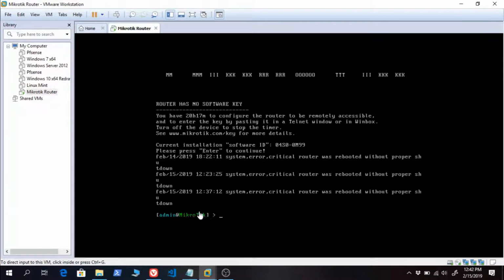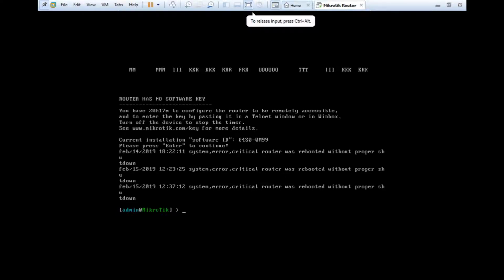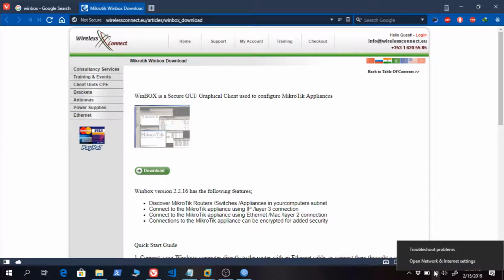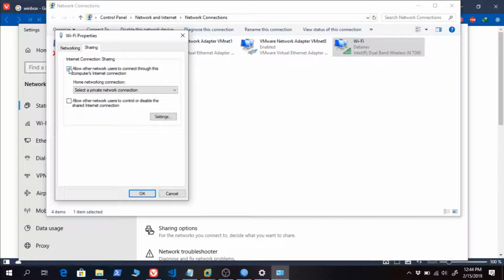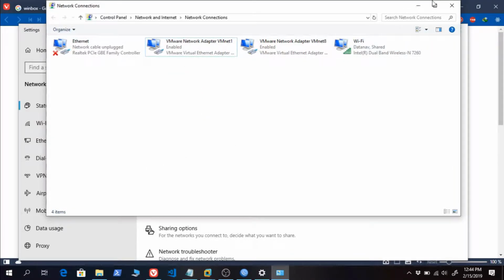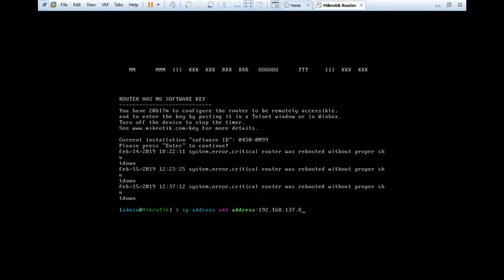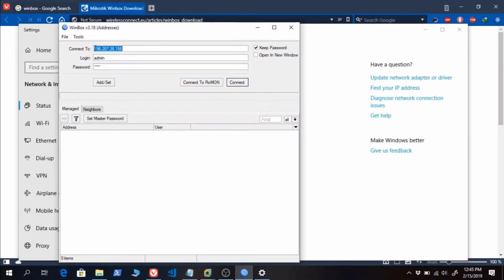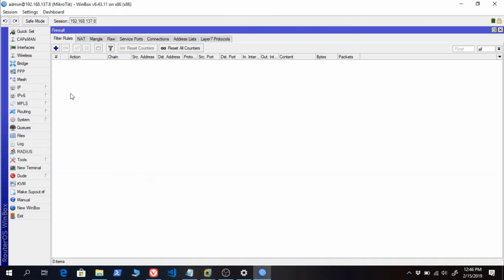Access Mikrotik OS outside of VMware Workstation Via Winbox